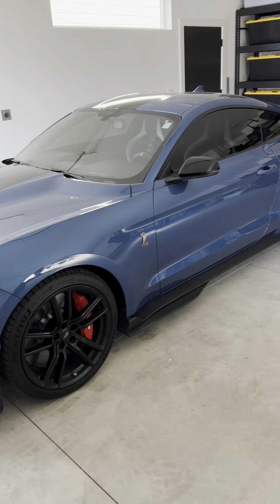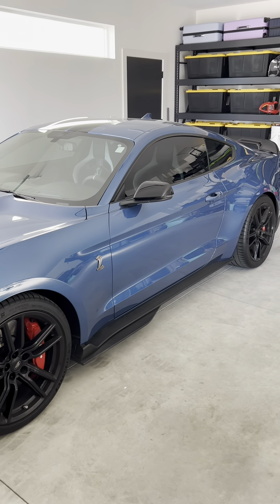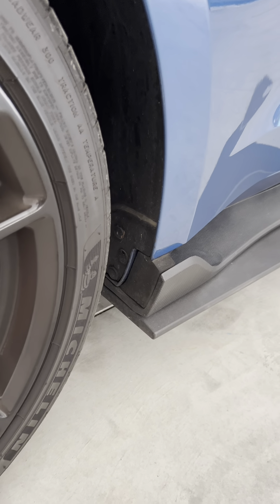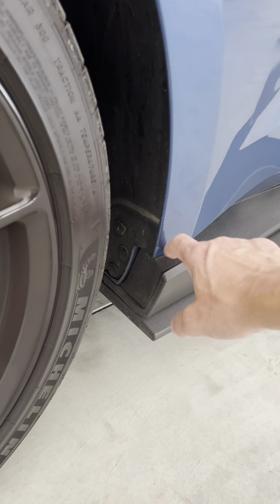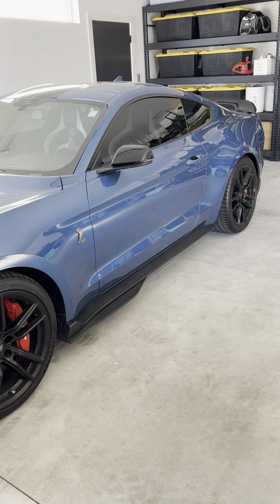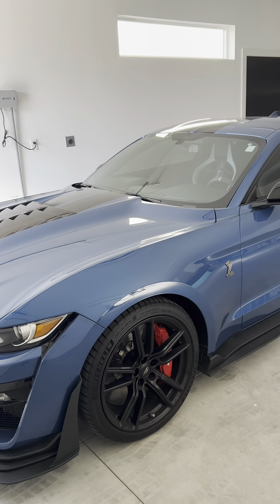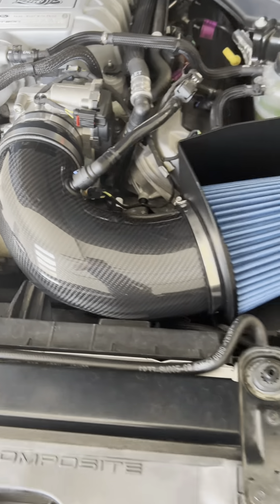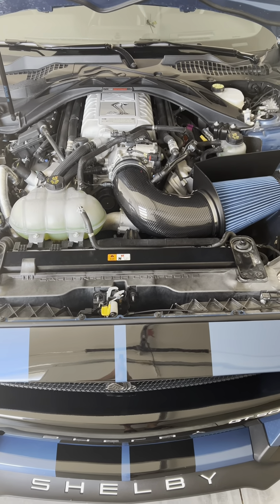Modifying my 2020 GT500.